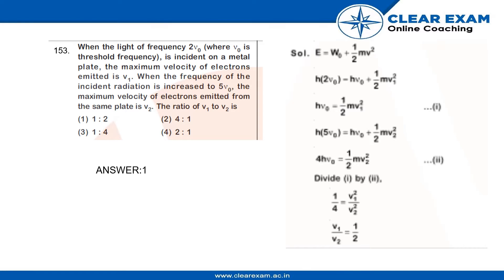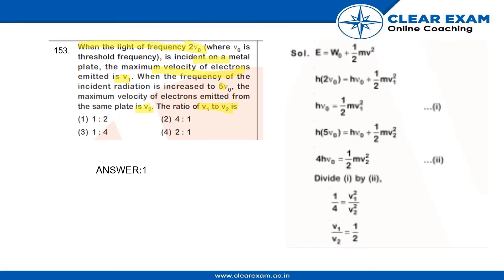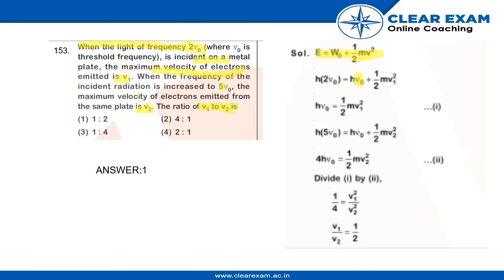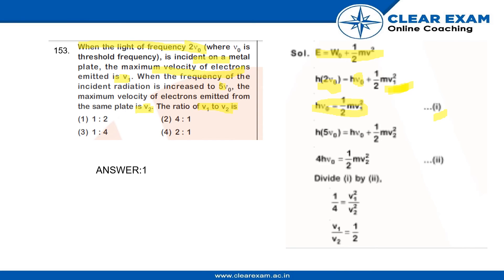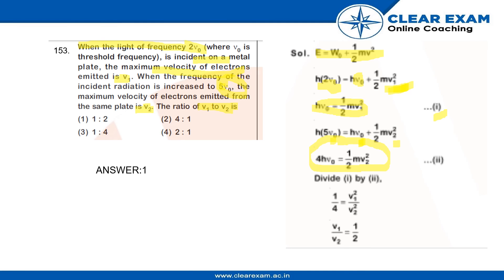NEET Previous Year Paper 2018 | Physics | ClearExam | SET FF| Question 153